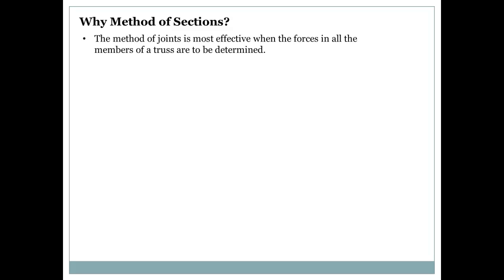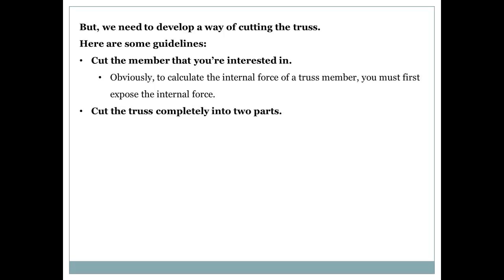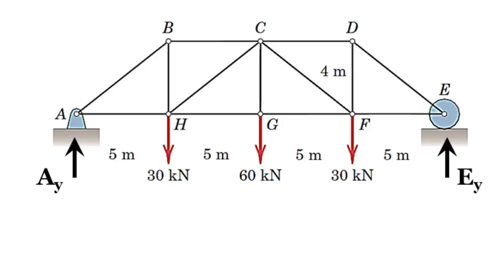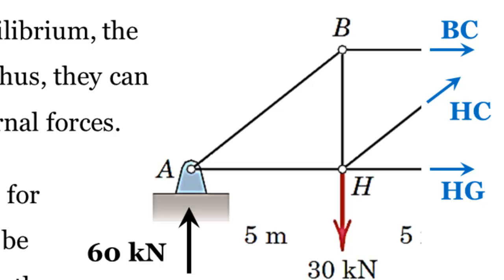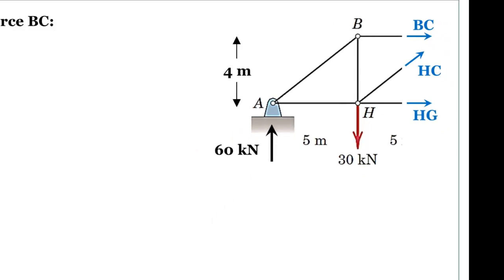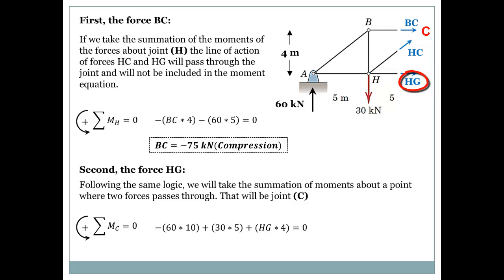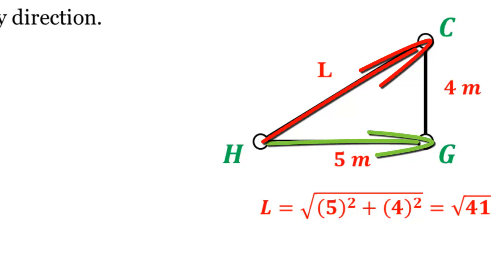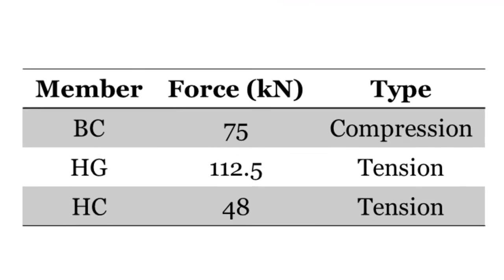Truss Analysis Using Method of Sections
[NOTE: Force HC = -48 kN and is in COMPRESSION]

An video tutorial introducing the method of sections in analyzing a truss along with an example.